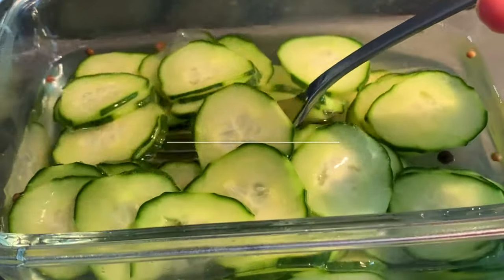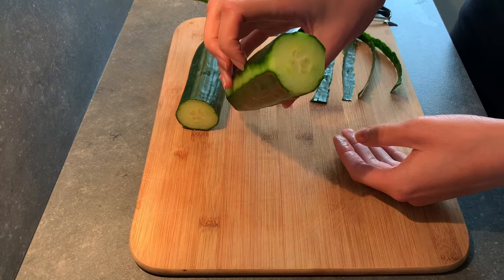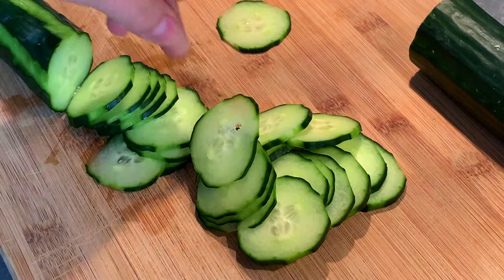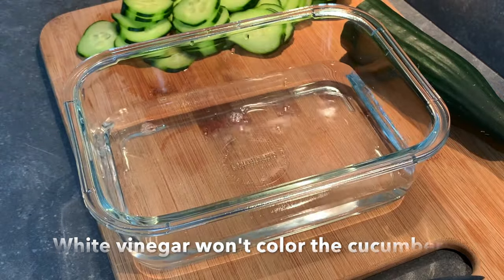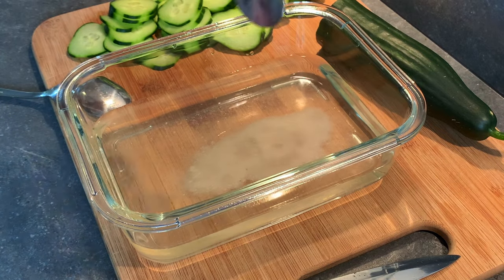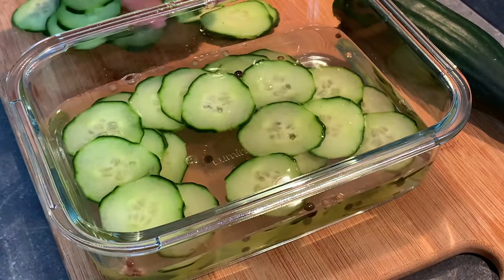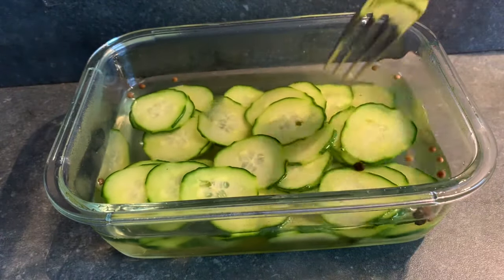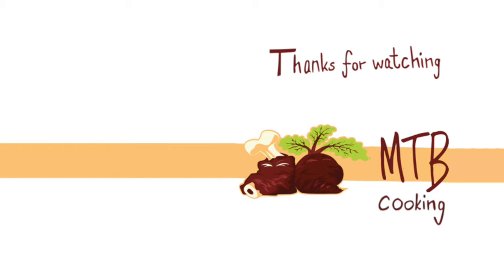Quick Pickled Cucumber Slices in White Vinegar Brine - Easy 2 Hour Sliced Pickles - Recipe # 117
Learn how to make easy pickled cucumber sliced in a sweet and sour vinegar brine. The pickle slices can be made the same day as they will be eaten !

Ingredients for a good batch:
1 cucumber (nice & firm)
3 dl cold tap water
1 dl white vinegar (normal kitchen vinegar)
2 tbsp of (cane) sugar
1.5-2 tsp fine salt
1/2 tsp peppercorns (and coriander seeds, optional)

Leave to rest in a closed jar for at least 2 hours in the fridge. They will be even better after a few days of pickling in the cold environment!